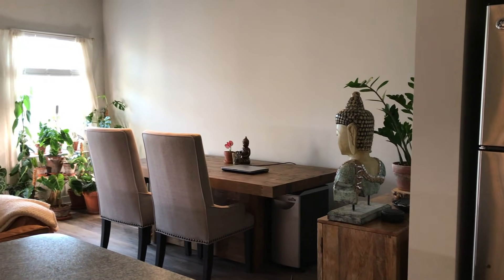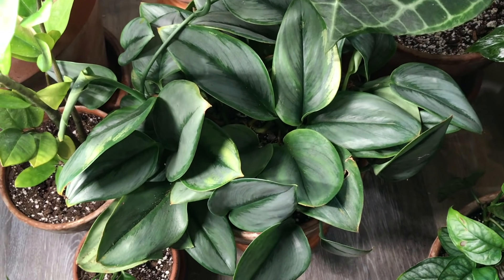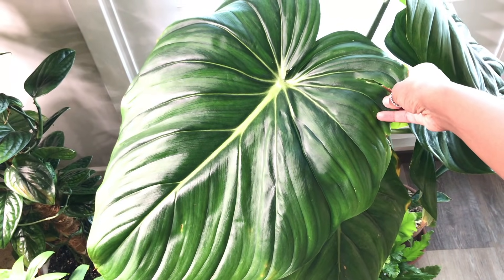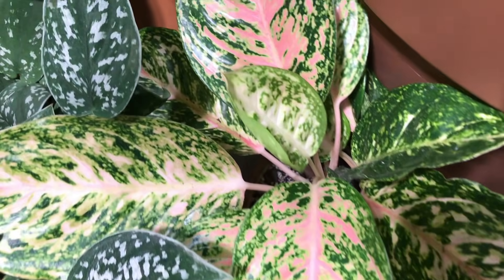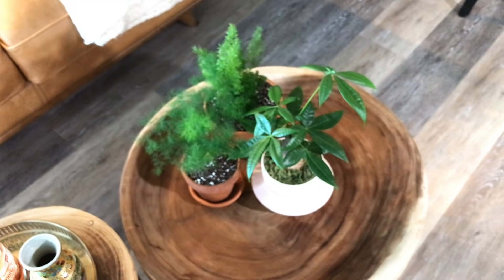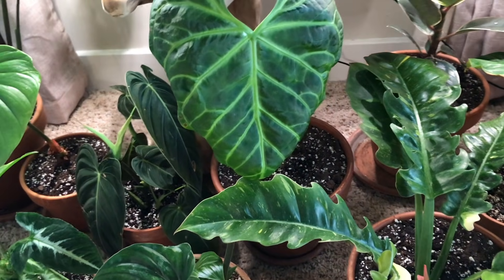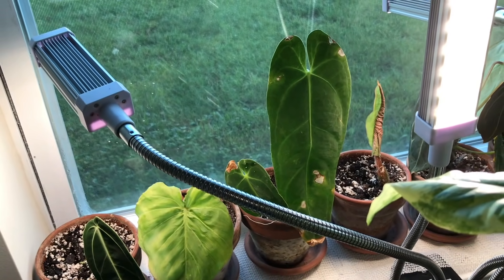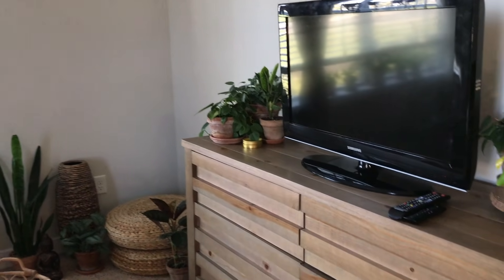Indoor Houseplant Tour | Houseplant Collection Fall 2020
Welcome to Rooting Mindfully. Today I am doing a Fall indoor houseplant tour for fall 2020 to show you how my plants look after being outside for the summer, while also noting anything that may have changed with my plant collection.

Watering Tools:
Moisture Meter

Fertilizers:
Fish Fertilizer

Growlights:
Sansi Lights 24 W
Sansi Lights 36W
Melophy Lights
Vogek Lights